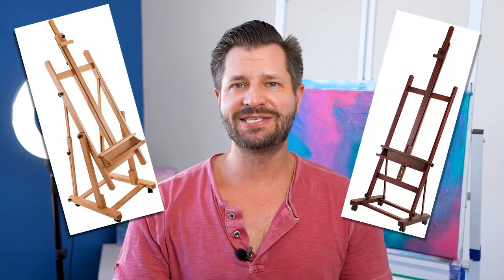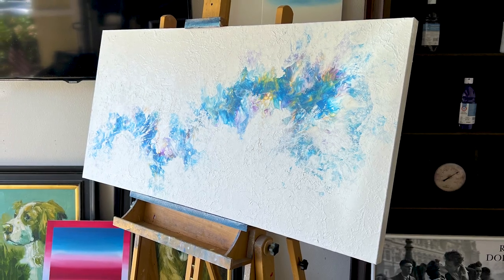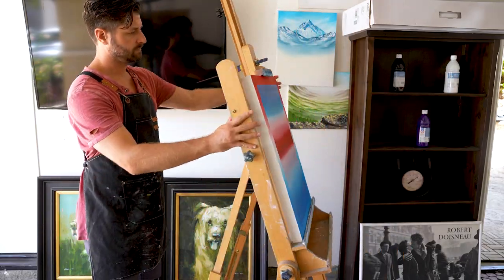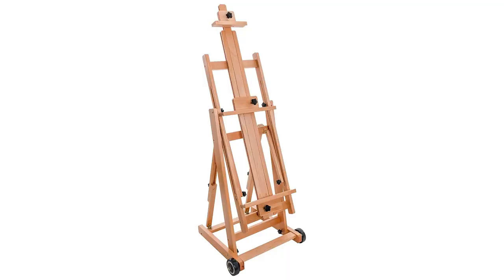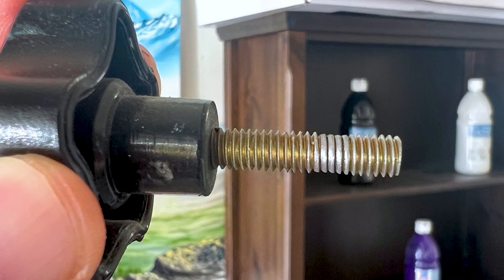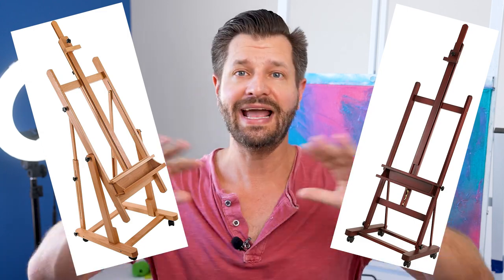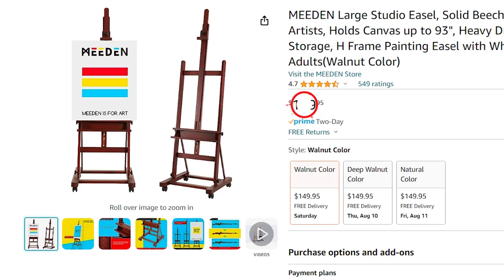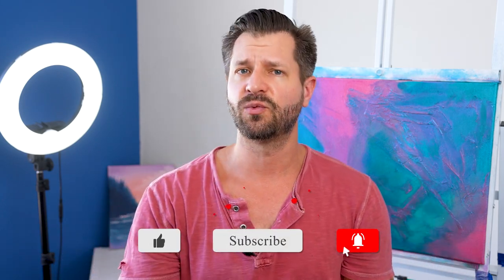Best H Easels For New Artists 🎨 - Must-Have Picks!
Whether you're into painting, drawing, or any other art form, a reliable easel is an indispensable tool that can significantly impact your artistic journey.

In this video, we'll explore the features, pros, and cons of H-Easels for beginning artists. Plus I will give some insights on H-Easels that I recommended, so you can easily decide which one suits your needs and budget.

⭐ Painting Supplies Shown In Video⭐

💠 Recommended H-Easels:
🔷 U.S. Art Supply Malibu HD Large Easel
🔷 Meeden Extra Large H Easel
🔷 SoHo Urban Easel
🔷 Bob Ross 2 In 1 Easel

⭐ Chapters ⭐
   🔷 00:00 - H Easel Reviews
   🔷 00:42 - Benefits Of An H Easel
   🔷 01:50 - H Easel Negatives
   🔷 03:32 -Best H Easels & Recommendations

⭐ Helpful Videos ⭐